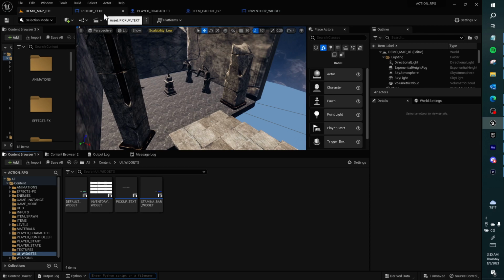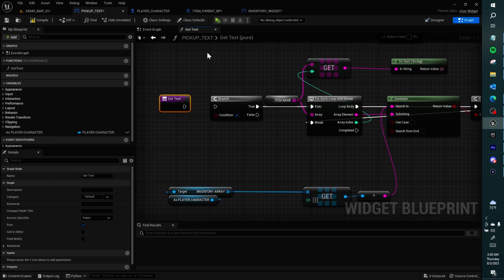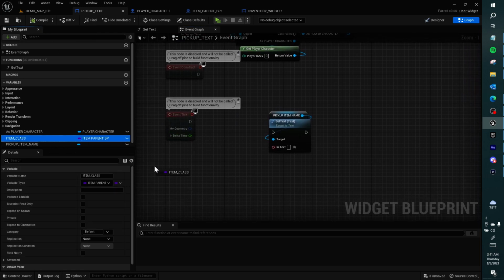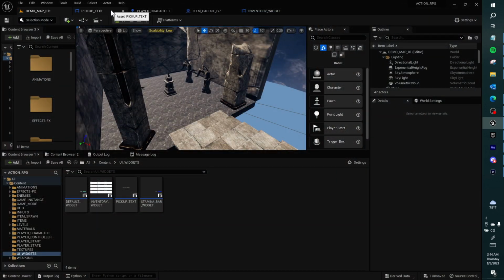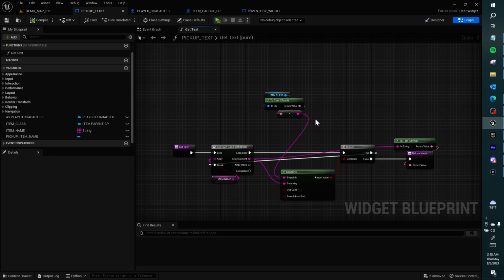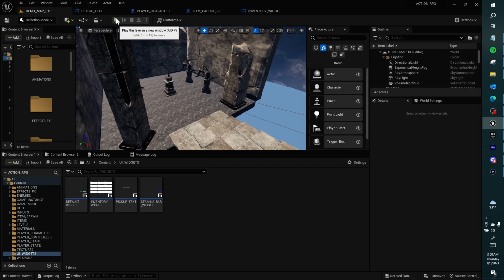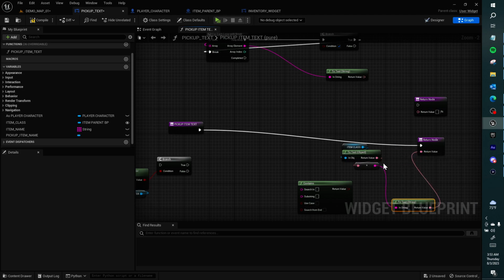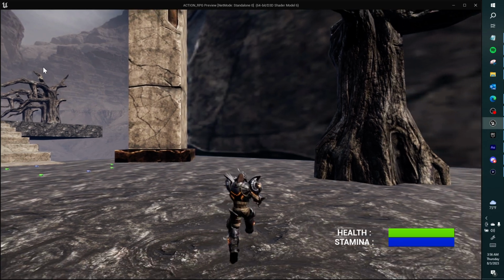ACTION RPG EPISODE 59